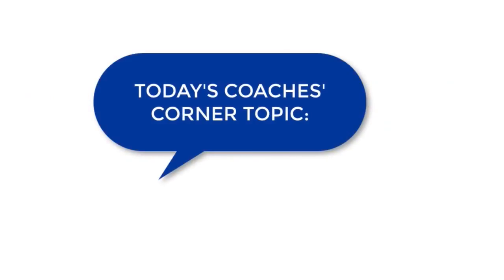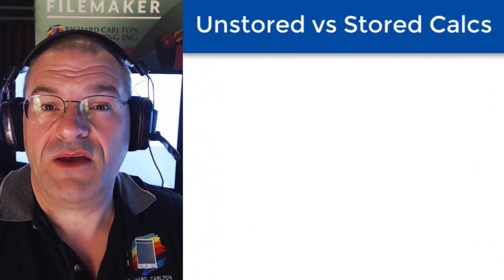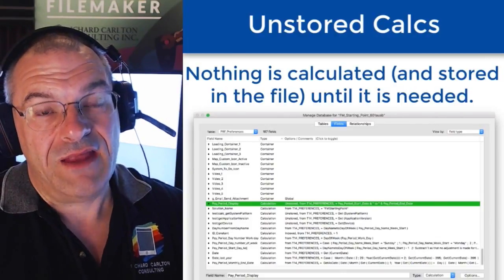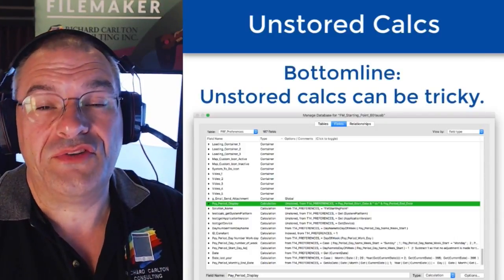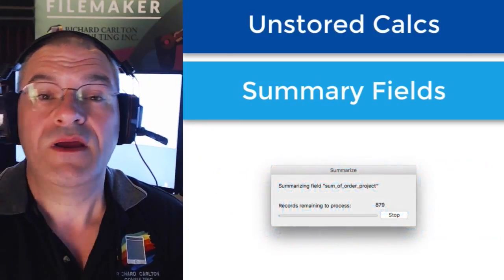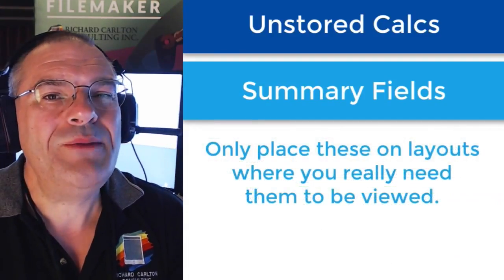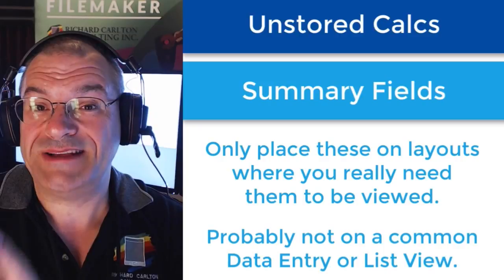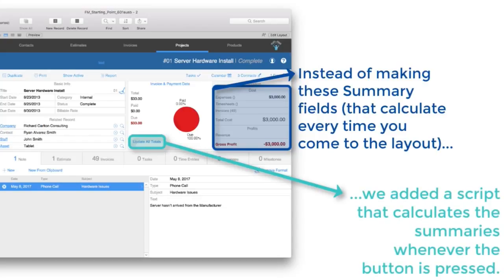FileMaker Coaches' Corner-Tip 11-Improve Performance-FileMaker Training-FileMaker Experts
Experience Richard's dynamic and exciting teaching format, while learning both basic, intermediate, and advanced FileMaker development skills. With 27 years of FileMaker experience and a long time speaker at FileMaker's Developer Conference ,Richard will teach you all the ins and outs of building FileMaker Solutions.  The course is 50 hours of video content!

Filemaker Pro 17 Training Videos